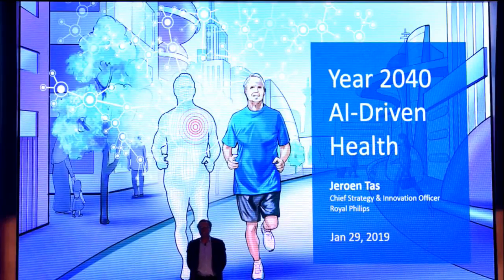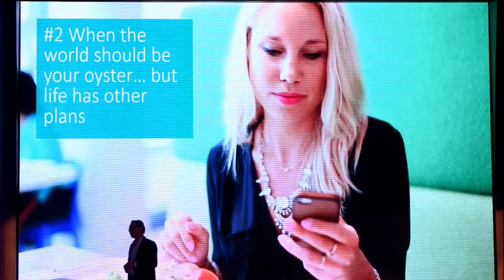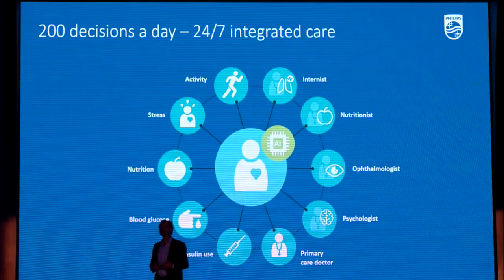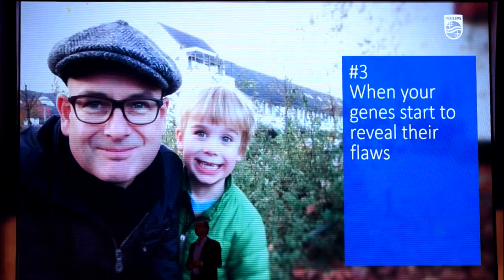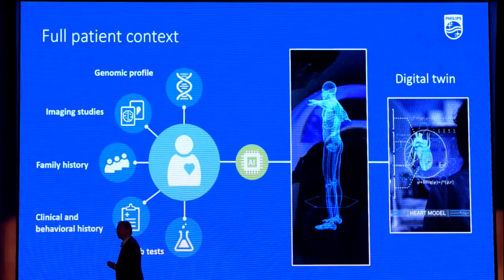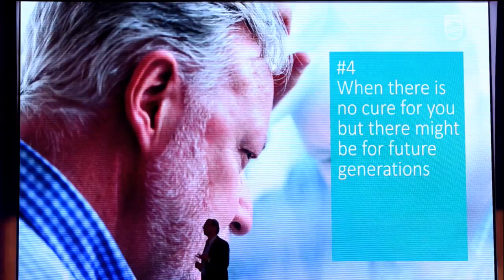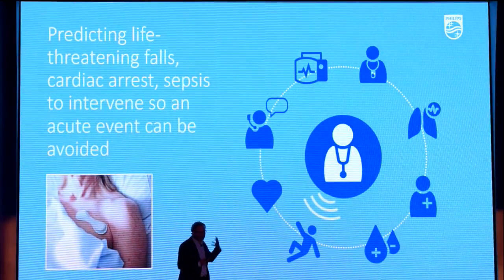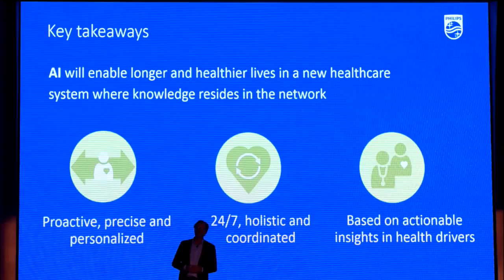AI in Healthcare Power Session - Jeroen Tas - Live from Dubai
During ArabHealth2019, we held a live session with our very own Jeroen Tas, Chief of Innovation and Strategy Officer. He shared amazing statistics on the importance of AI and data in the future of healthcare.